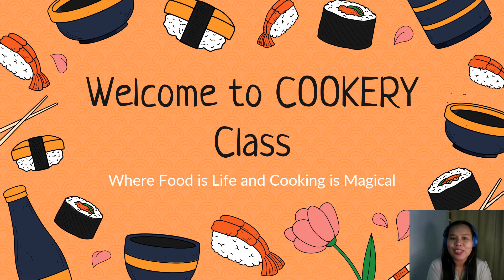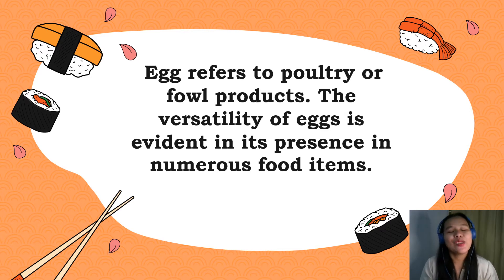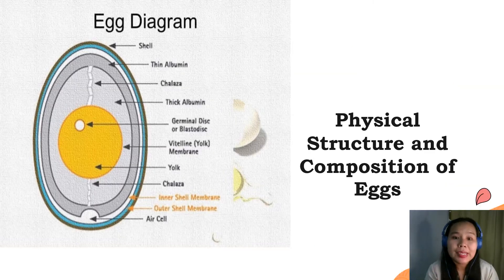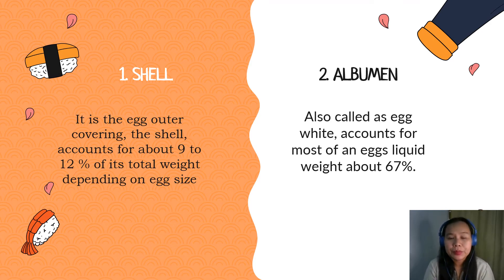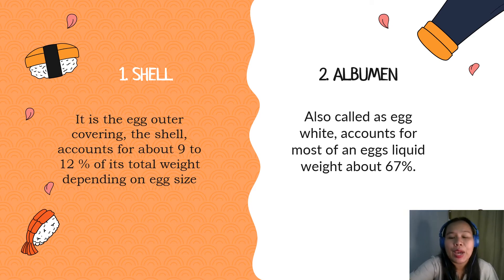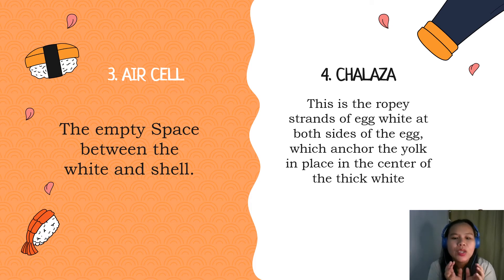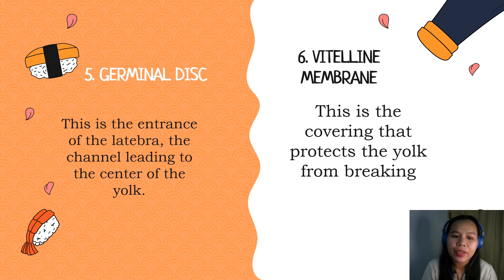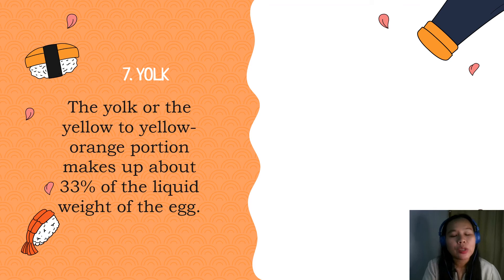Structure and Composition of Egg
Discuss the parts/structure of an Egg